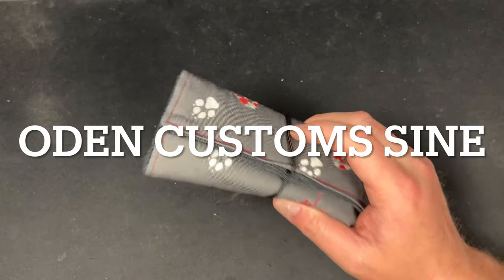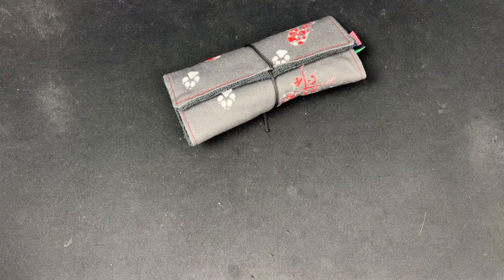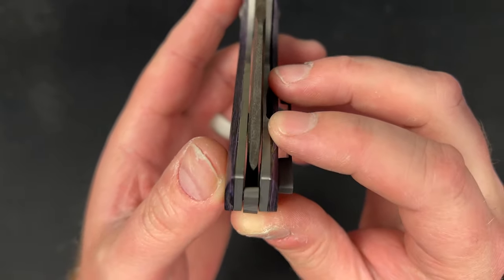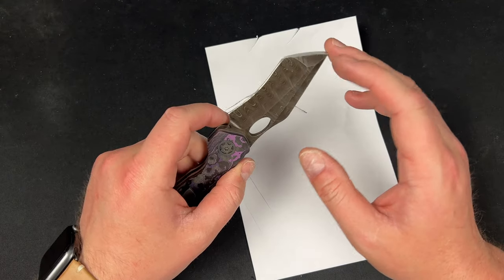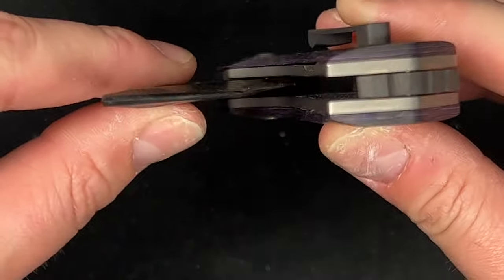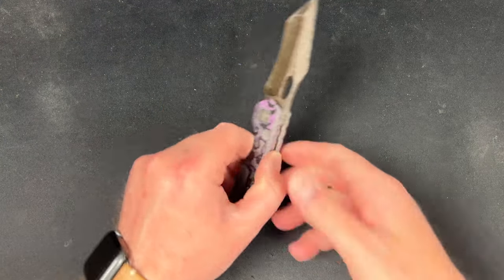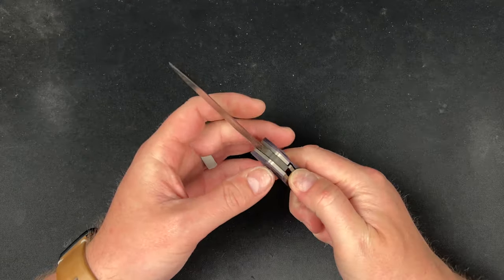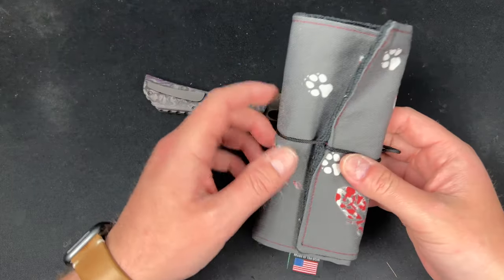Unboxing an Interesting Custom Knife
In this video I unbox a Oden custom knives Sine MT in purple haze fat carbon and alabama damscus. This was loaned in to me by Frank.